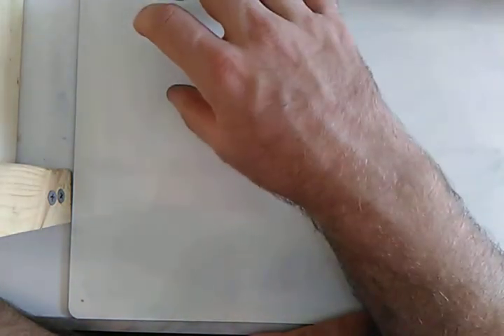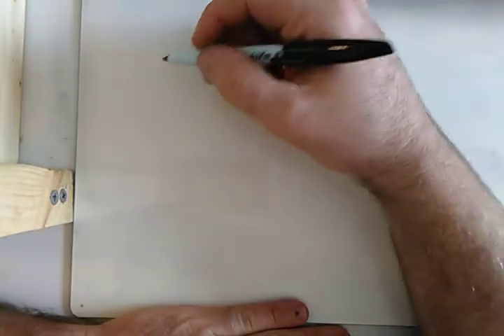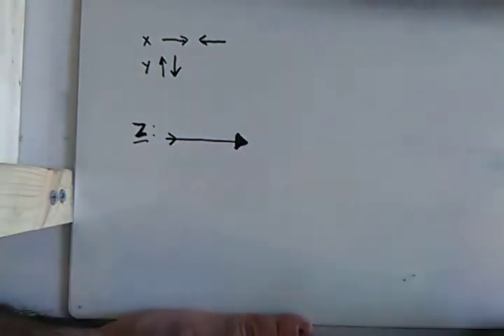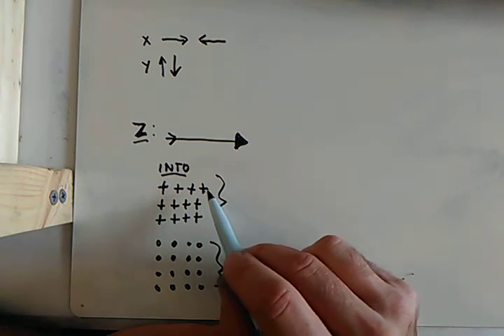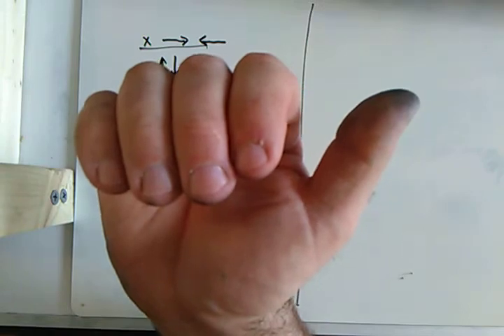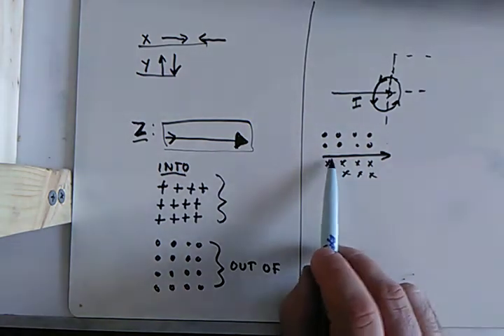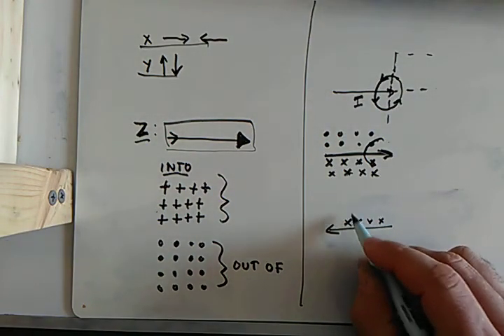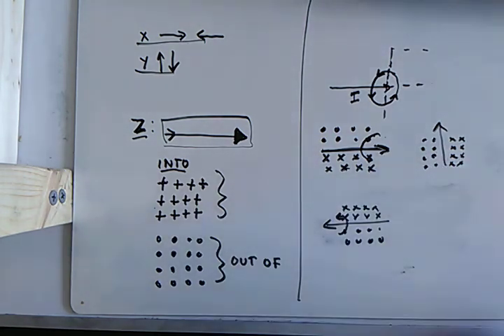Right hand rule "z" dimension